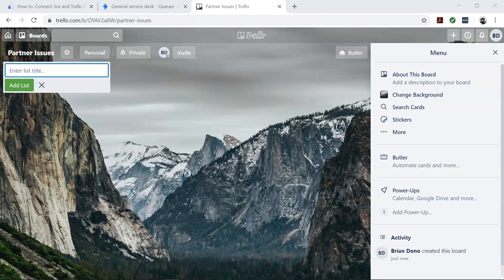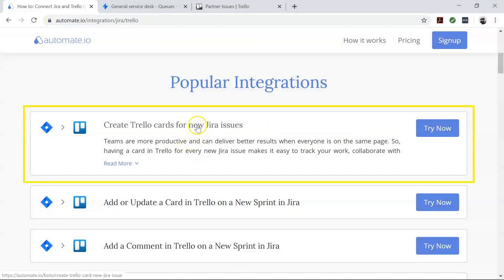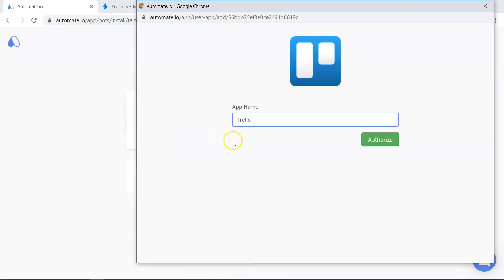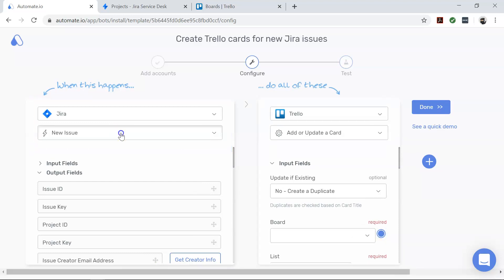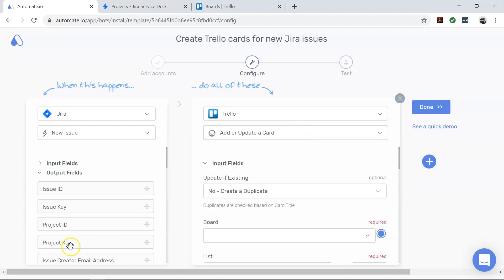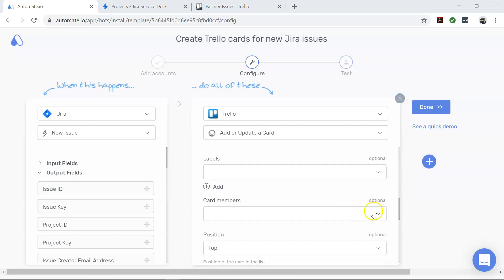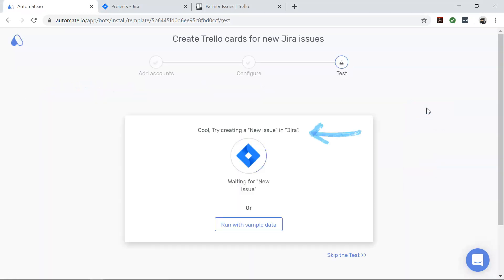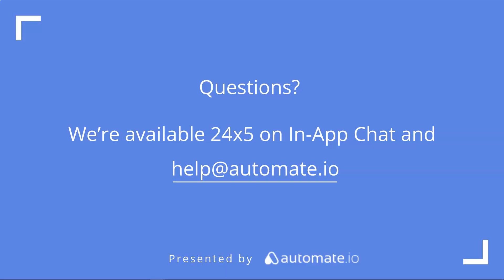Jira to Trello integration ✉️ Create Trello cards for new Jira issues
Use this template -

Interested in automating even more Jira & Trello use-cases quickly?

So you want to “Create Trello cards for new Jira issues”.  But, how will you do it? That’s where Automate.io comes in, it’s a simple tool to connect your favorite web apps, like Jira, Trello & hundreds more.

On the Add Accounts screen, you will add your Jira and Trello accounts to Automate.io. Authorize these apps by clicking on the ‘Add’ button and entering your credentials. We always keep your data secure with bank-level encryption.

After successfully authenticating your apps, you will land on the Configure page. On this page, you will configure the specific data that you want to transfer from Jira to Trello.

First let’s focus on Jira, our trigger app - it tells us when you want your automation to start. Note, you can automate even more of your work in Jira by using the different triggers you see here.

Now coming to Trello, our action app, which tells us what’s the end result you want from your automation. Remember, you can change these actions for different use cases.

For this automation to work, you need to fill the right value in the required input fields for Trello. These fields are - Board - The Trello board in which you want your card to be created. List - The list in which you want the card to be added & Card Title - Title of the Trello card you want to be added. Additionally, you can even choose which team member’s board the card needs to be created and set a due date for it.

To proceed to the next stage, click on Done. In this stage, you will test your newly created automation - which we call a BOT. We will now test our bot, by “creating a new issue in Jira”. Now, move to the dashboard of Automate.io and click on ‘I’m done’. You can now see, ‘a new Trello card’.